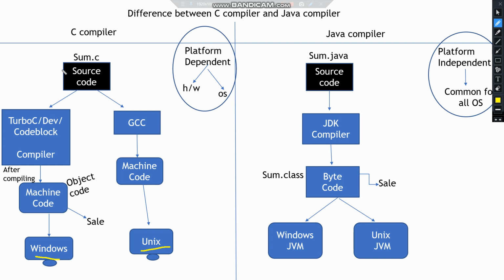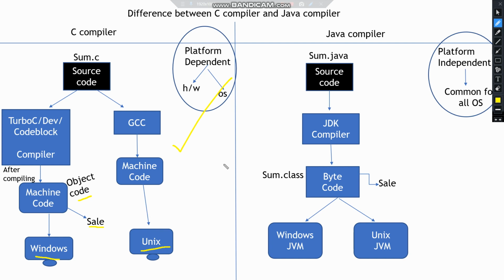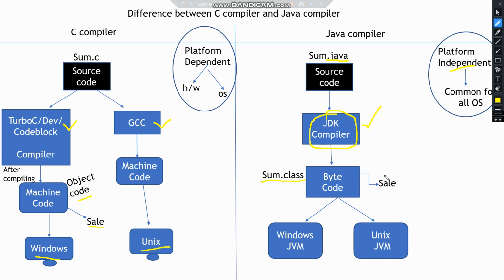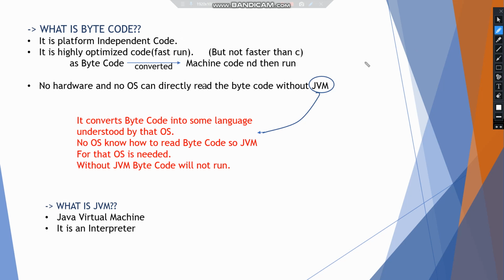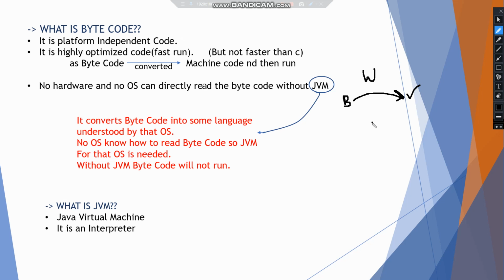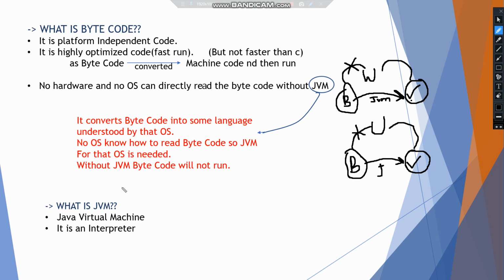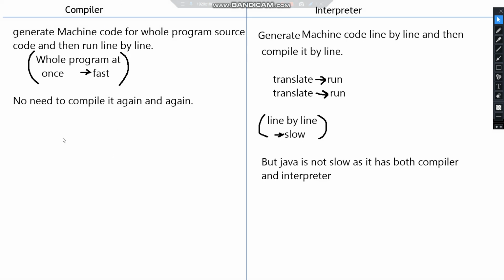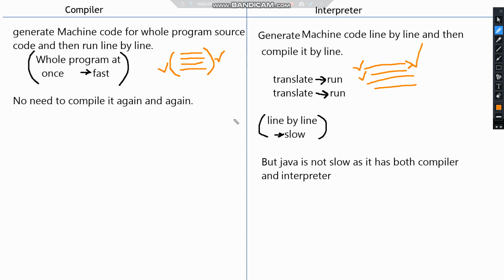Compiler and Interpreter in Java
Topics covered in this video are:
    - Difference between C compiler and Java compiler
    - What is Byte Code?
    - Difference between compiler and interpreter
Post your queries in the comment section...Thankyou!!!